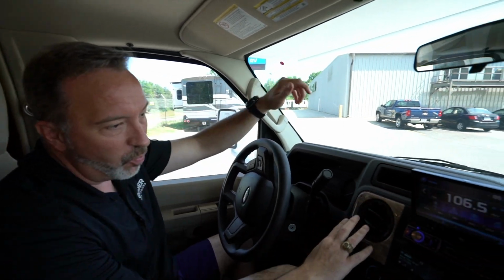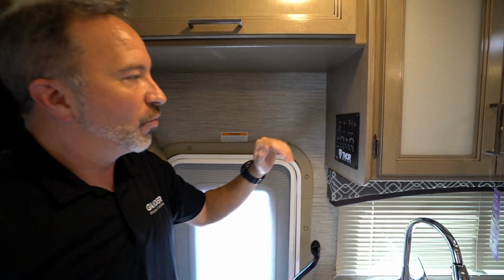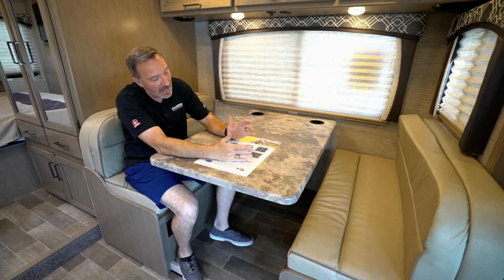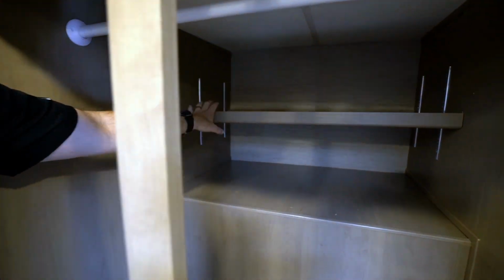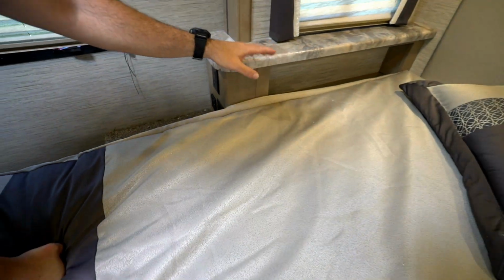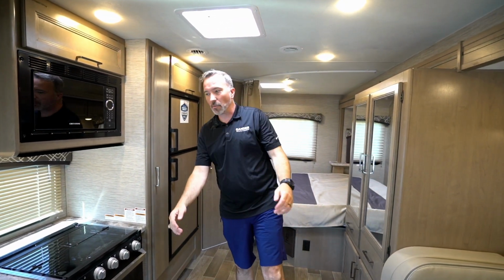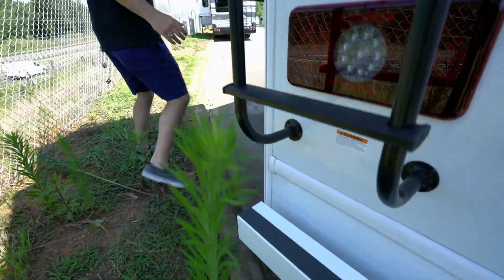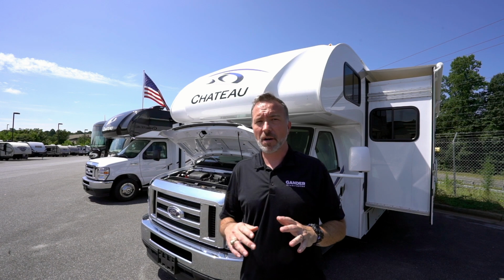2021 Thor Chateau 24F, the family motorhome that you will want to take everywhere!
The 2021 Thor Chateau 24F is the motorhome that's ready to go with you.  With the all new 7.3 V8 sitting on the Ford 350 chassis, you will have the power to get where you want to go.  The space and amenities on the inside will make you smile. The camp side kitchen will make the family chef smile with a flush mounted 3 burner stove and farmhouse style stainless steel sink.  When it's time to enjoy those camp cooked meals you have a 76" dream dinette with a huge panoramic window.  The bunk over cab houses the huge HDTV on a swivel so that you can easily view it from anywhere.  Before you get to the master bedroom with your queen bed you have a beautiful mirrored wardrobe. When it's time to clean off from your adventures you have a camp side spacious rear bathroom. When you are ready to go adventure...put this one on your list!

Join Gander RV Product Specialist, Chris Young, as he reviews all the features and amenities this unit has to offer. Please comment with any questions or feedback you may have, or visit the link above to see pricing and availability on this model.